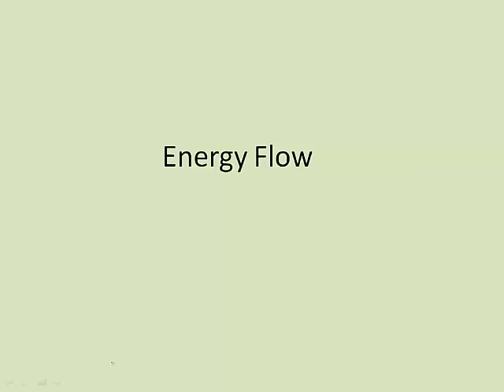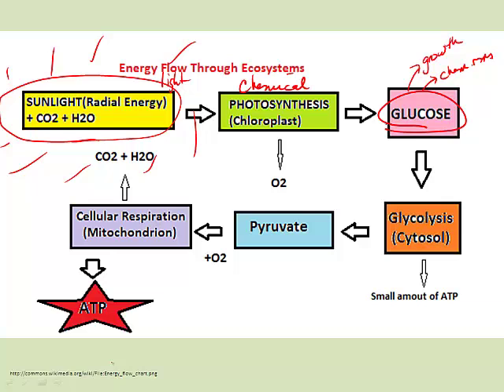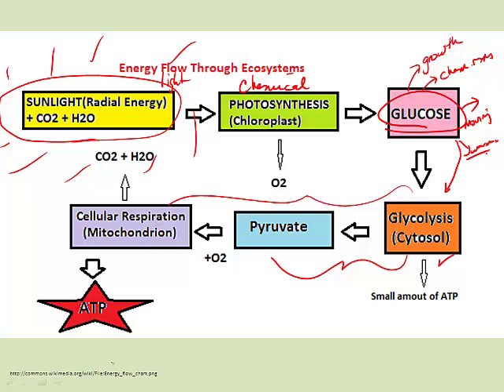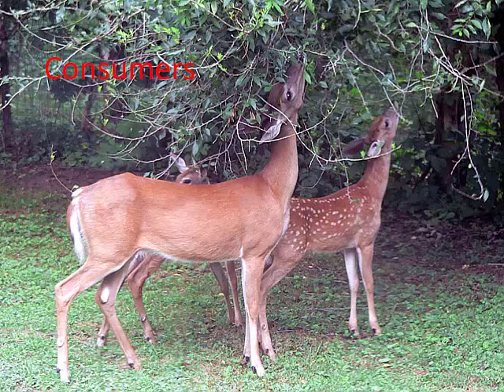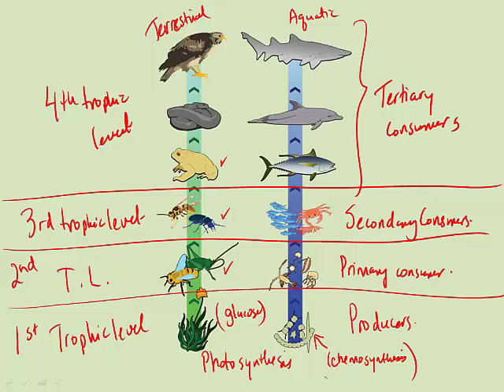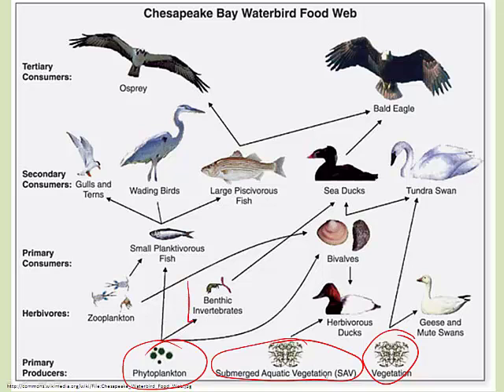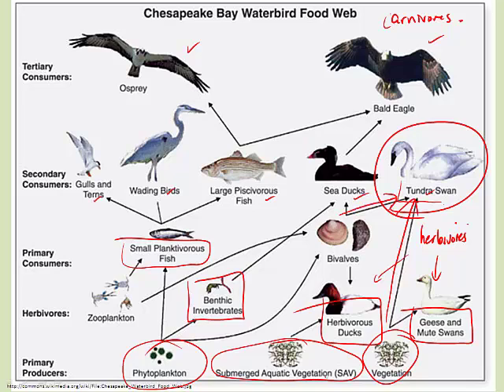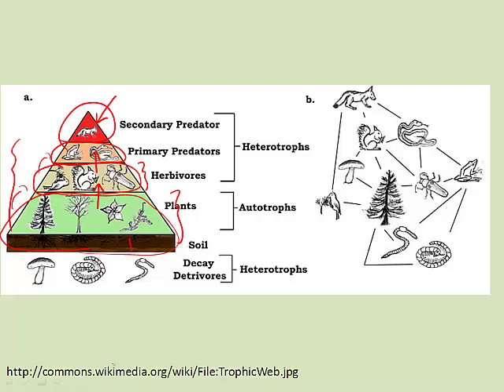Energy Flow in Ecosystems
Discusses food chains, food webs, and energy pyramids.